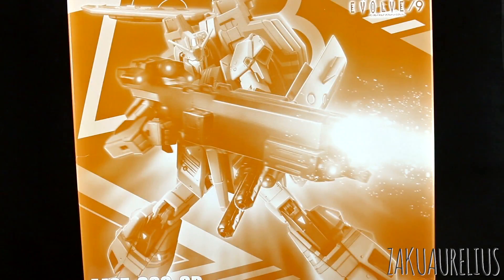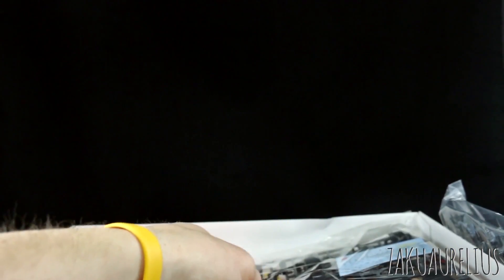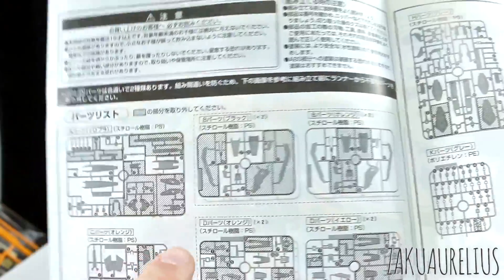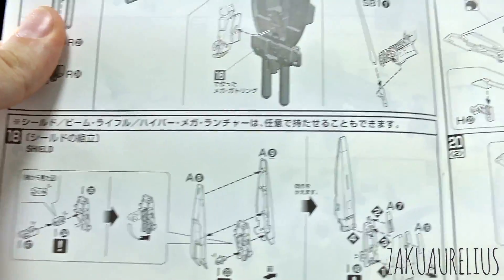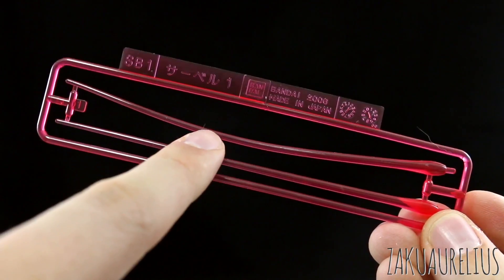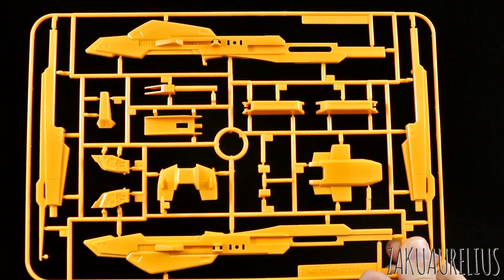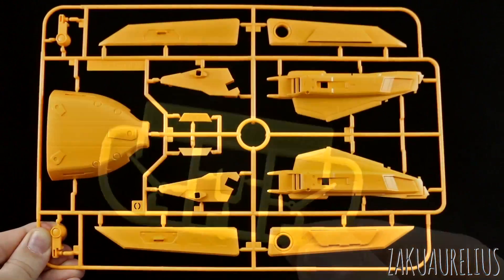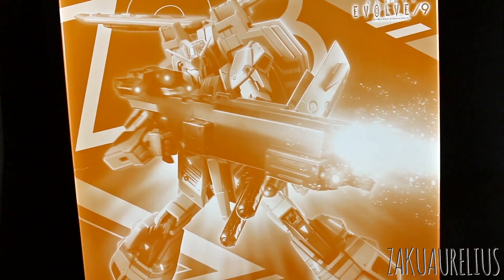1126 - MG Zeta Gundam III B-Type Gray Zeta UNBOXING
Here's the Master-Grade 1/100 scale Zeta Gundam III B-Type Gray Zeta. This is a big P-Bandai MG that comes with some new armor, huge new weapons, and that cool new orange color! But man, those stickers!